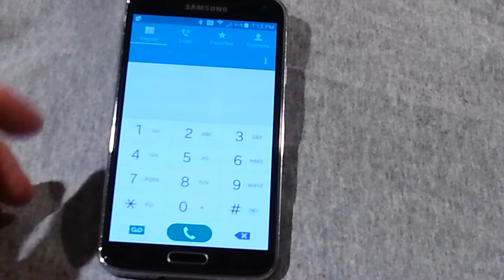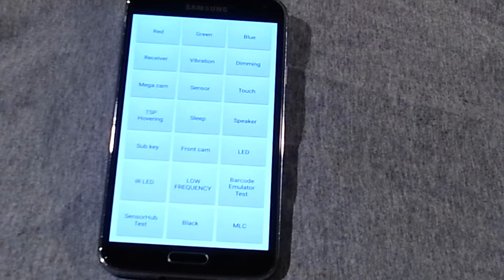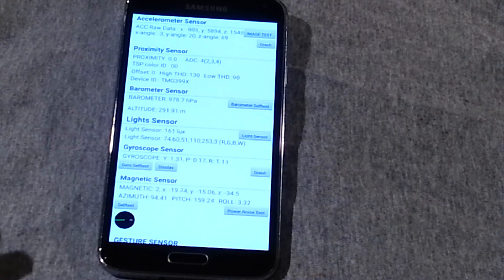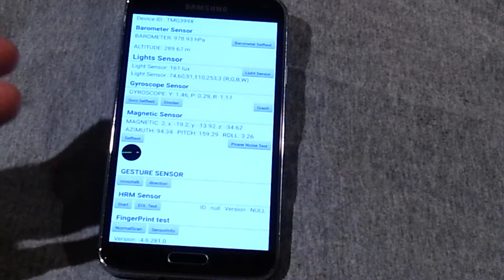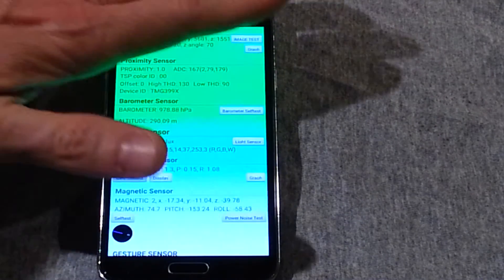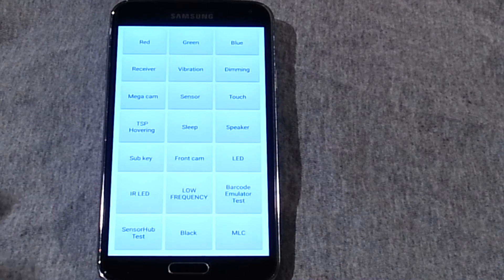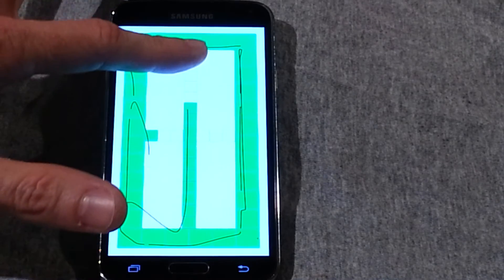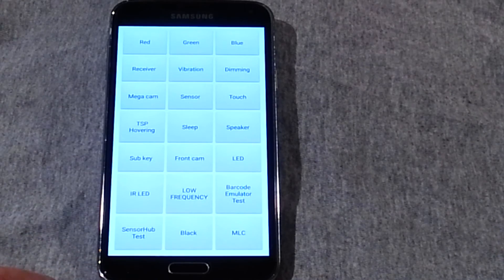Samsung Galaxy Secret Diagnostic Screen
Check out this secret test screen to view, test, and calibrate all the sensors on the phone!